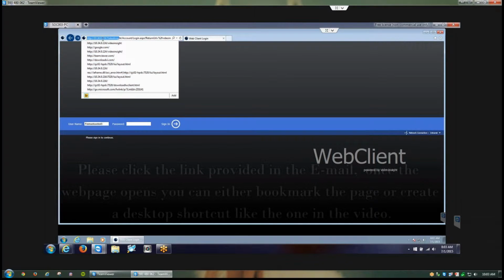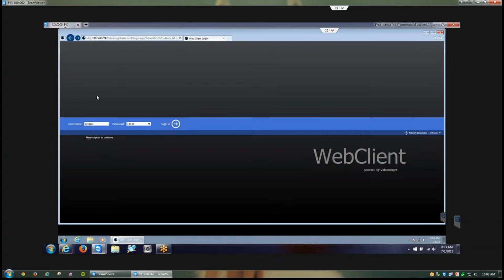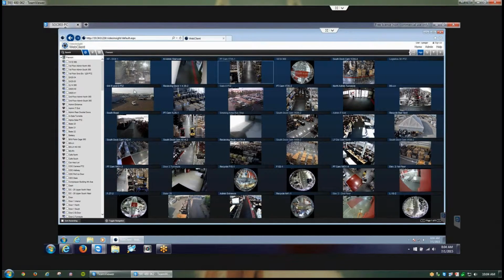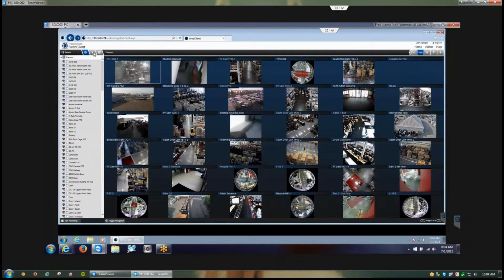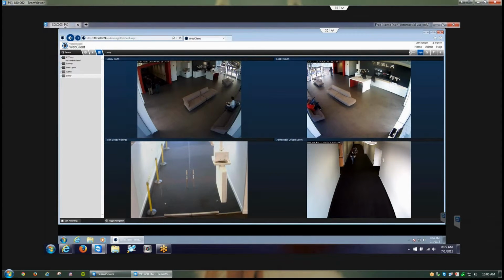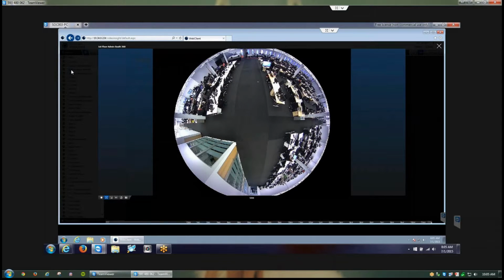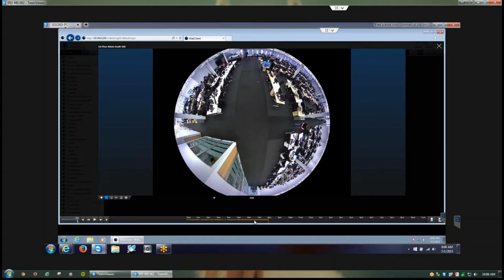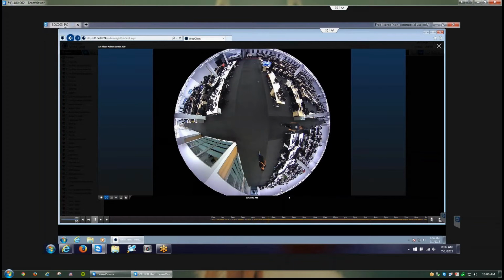Panasonic VI Web Client Training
For Tesla employees only.